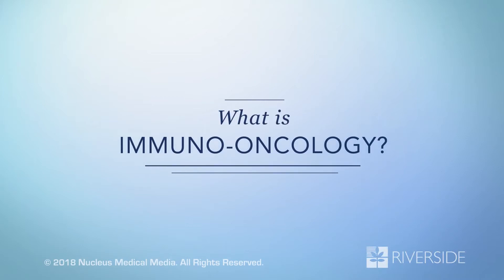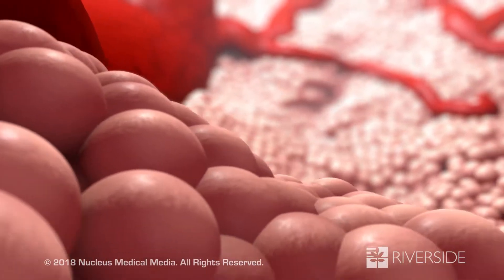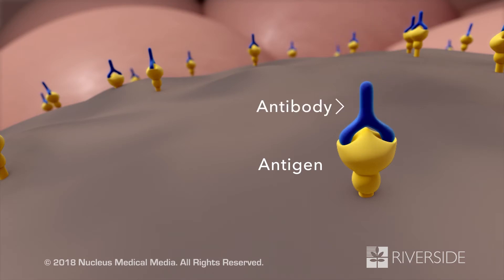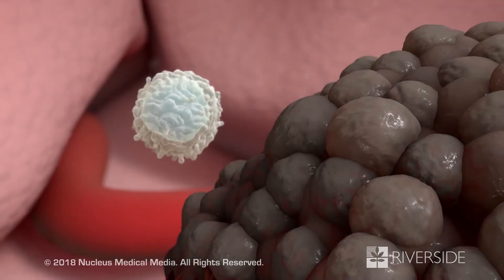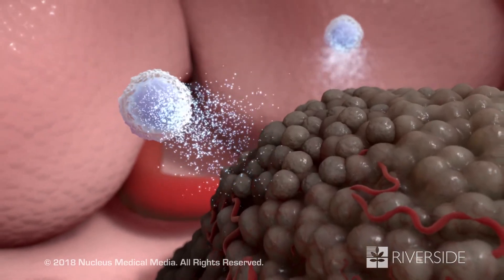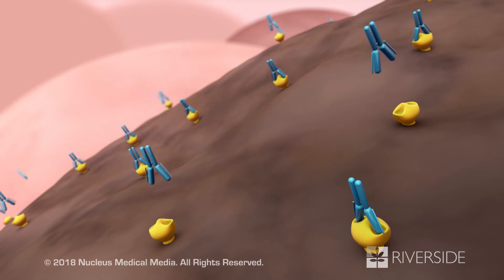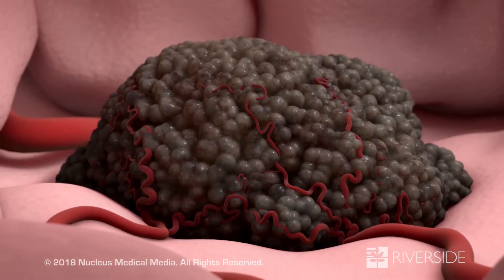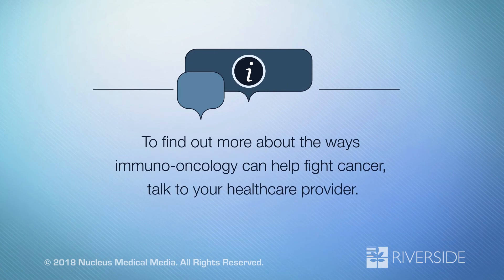Immunotherapy: How the Immune System Fights Cancer?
Traditionally, cancer treatment has revolved around chemotherapy, radiation and surgery. With advancements in cancer treatment, immunotherapy is a new treatment option for patients which uses the body’s immune system to fight cancer.